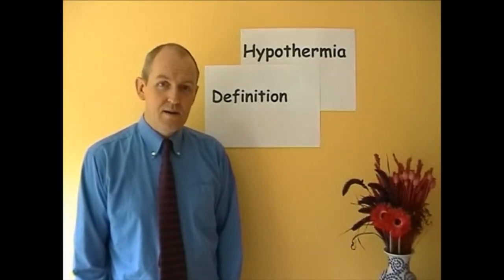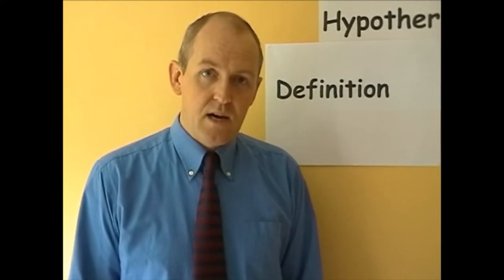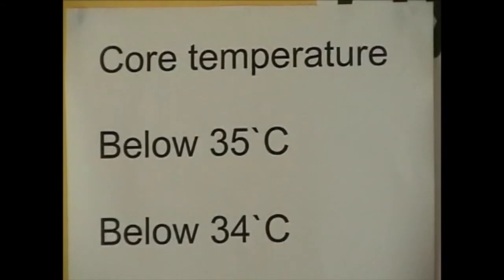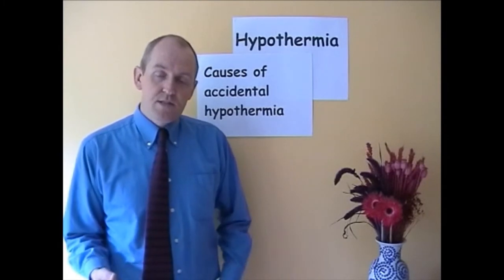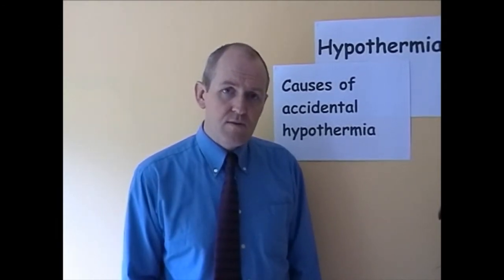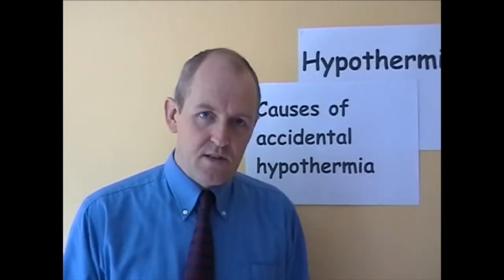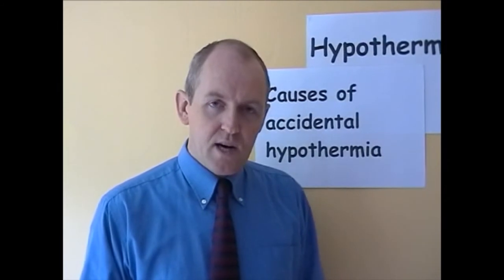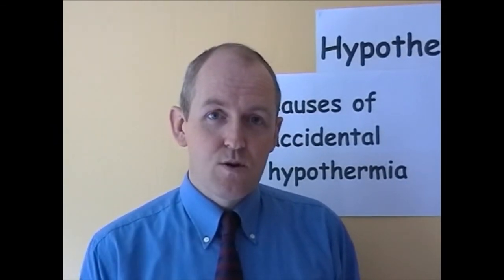Thermoregulation 8, Hypothermia